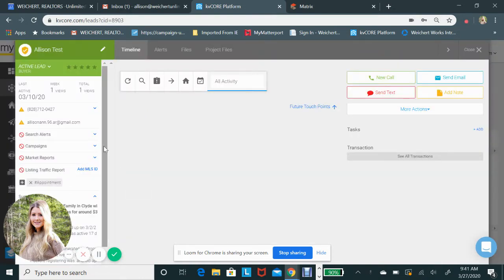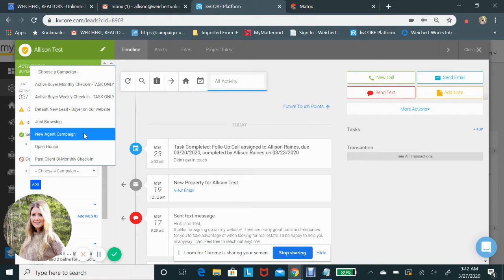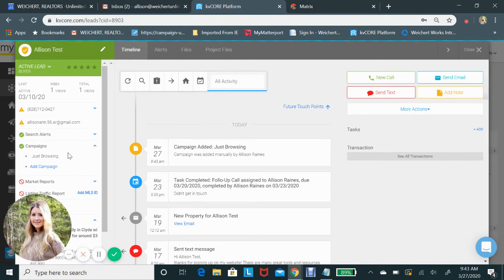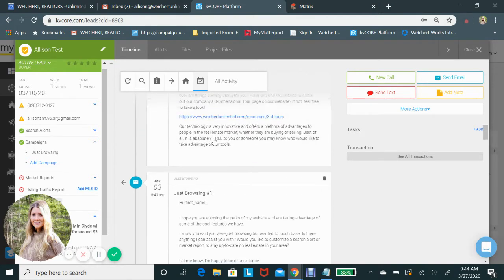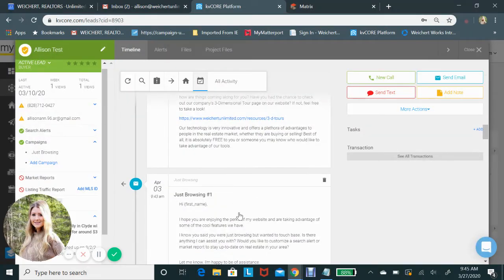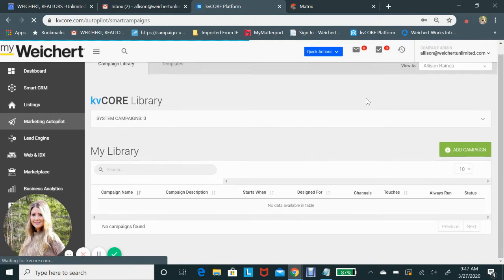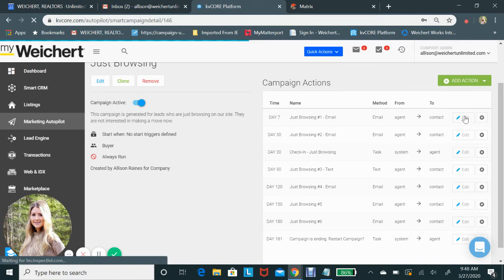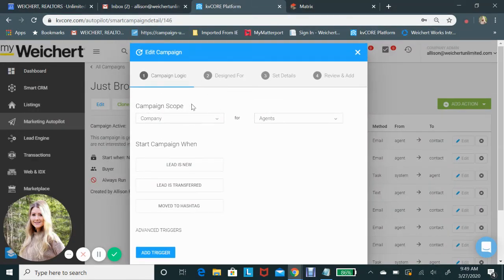Support Hour - 3-27-2020 - kvCORE - "Just Browsing" and "Past Clients" Campaigns Available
This video goes into detail about smart campaigns in KV Core/My Weichert that I have created to be available to you.